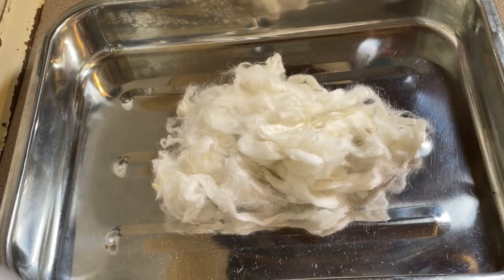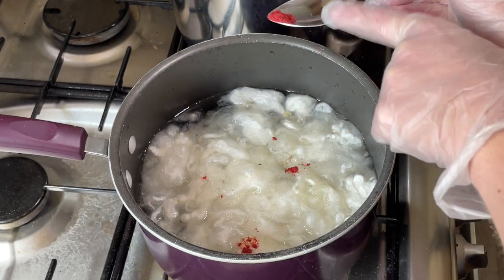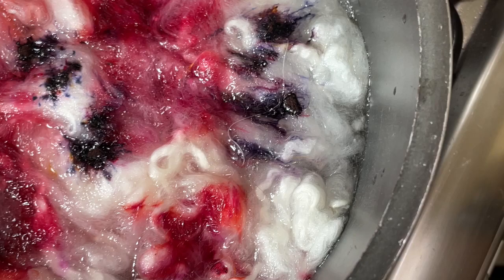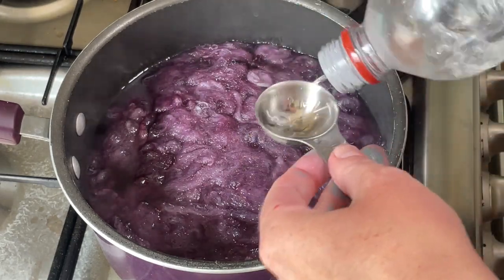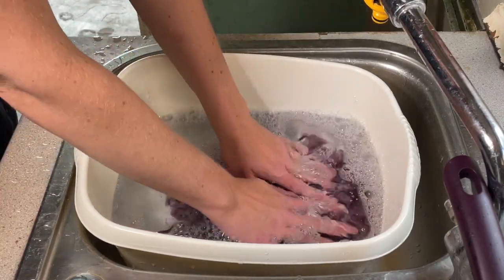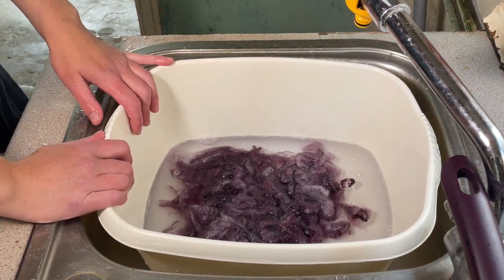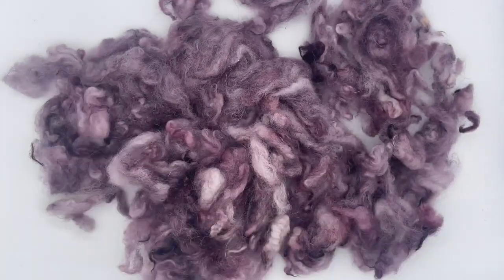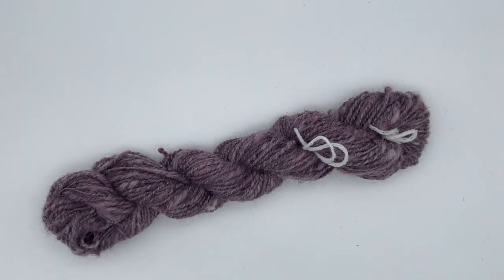Dye Time #170: Kettle Dyeing Unspun and Unspun Fibre For The First Time, Dyeing Scoured Fleece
I have a bag of scoured fleece, ready to be spun into yarn. I have spun and dyed this yarn in another video (Dye Time #166 but I wanted to see if I could dye this fleece without ruining it before I carded and spun it. I used 20g of this fleece just incase I messed up, I would have only have wasted 20g. I'm happy to say that I didn't mess up! And I have plans to dye more scoured fleece.

Fibre reactive dyes can be used on plant based fibre and animal based fibres. Acid dyes can only be used on animal based fibres.

Contents:
[00:00] Introduction and set up
[00:45] Dyeing the fleece
[02:46] Close up
[03:47] Half an hour on a low heat
[04:38] An extra 40 minutes on a low heat
[05:01] Washing the cooled fleece
[06:06] The finished fleece ready to be carded
[08:09] Rolags ready to be spun
[08:47] The spun yarn

Featured in this tutorial:
Fibre: 20g scoured fleece, fibre content unknown
Dye: Dances with raisins ad raven black fibre reactive dyes from Dharma.

Facebook.com/fromthecauldron
Twitter.com/fromthecauldron
Instagram.com/fromthecauldronuk

I have a monthly yarn subscription that can be purchased through my Patreon Each month you'll receive 100g of yarn in your chosen weight dyed in a mystery colourway and some goodies made by other small businesses. Another perk for Patreons is they get early access to the video where I dye that month's yarn and they get to vote for next month's theme and exclusive behind the scenes videos.